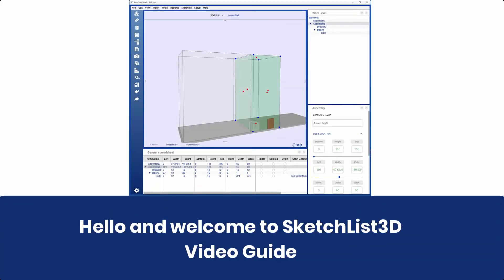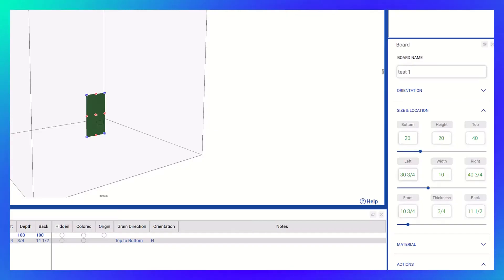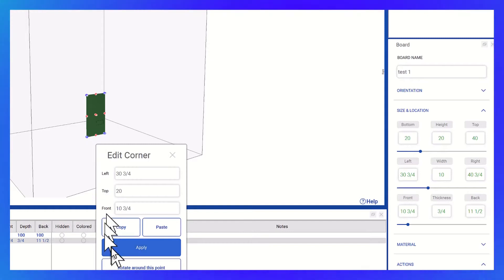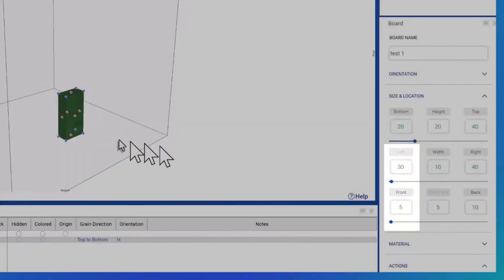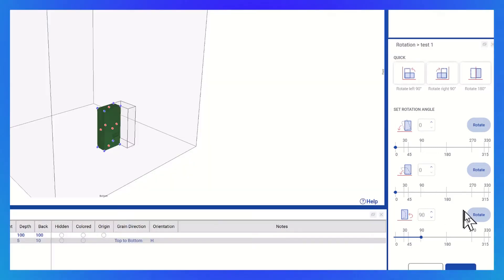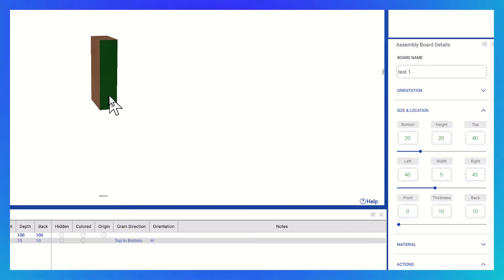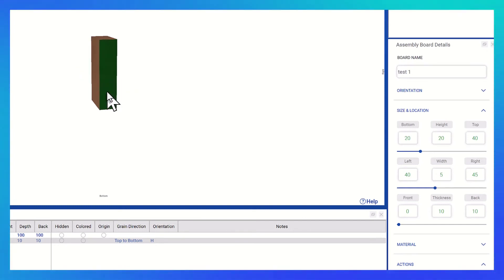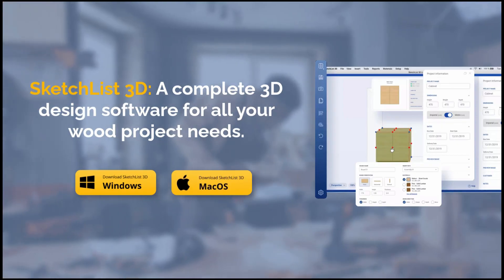Enhancements in 3D Rotate function | Sketchlist3D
In this tutorial video, we will be exploring the enhancements made to the 3D rotate function in the sketch list. These changes are reflected in the updated user interface.

When you want to rotate around a specific corner, the process has been simplified. Now, if you select the desired corner and right-click, you'll notice a modification in the Edit Corner form. This allows you to easily choose "Edit" with respect to that specific point.

Before initiating the rotation, it's essential to take note of the initial values. The left value is currently set at 30, and the front value is at five. With the new interface, you can now select the corner you wish to rotate around. For instance, I've chosen this corner, and I'll click on "Locate Around This Point."

Once this is done, you'll observe that the axis of rotation has shifted. The left value is now 40, and the front value is reduced to zero. The 3D rotation operation recalculates these values and appropriately labels them to ensure clarity.

In the previous version of sketch list, users had to mentally decipher the meaning of these values, which could be confusing. For example, flipping it to the right would still maintain the front value, which was not entirely accurate. With the latest version, this confusion is eliminated as it now correctly adjusts the left value, making it a significant improvement in this new rendition of the Rotate function.